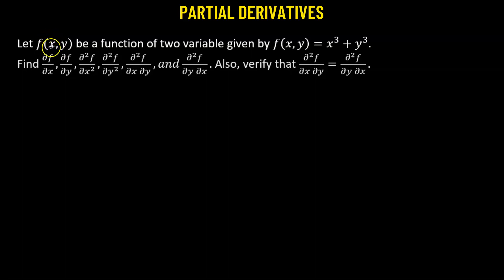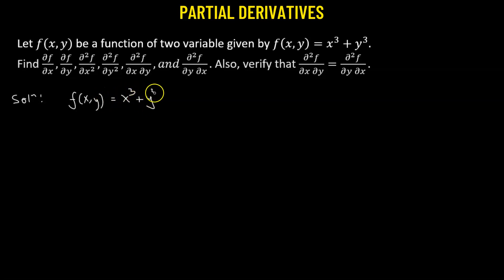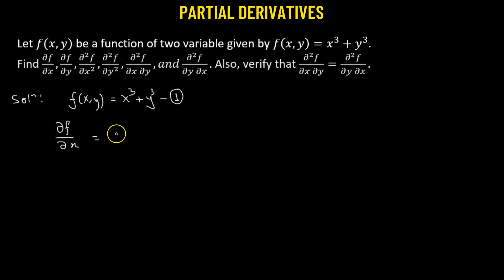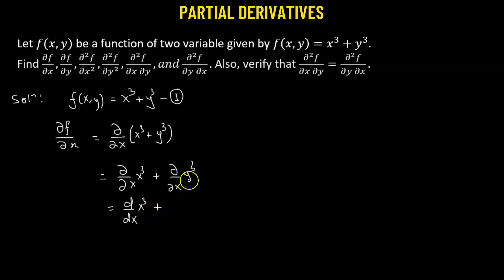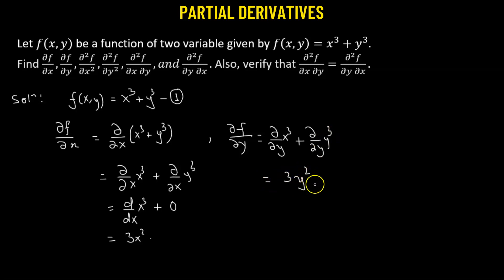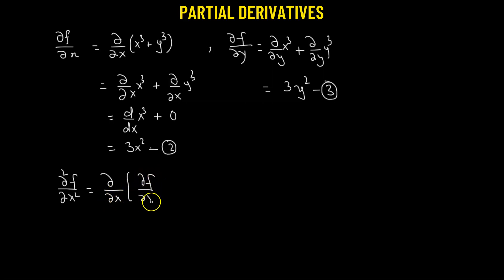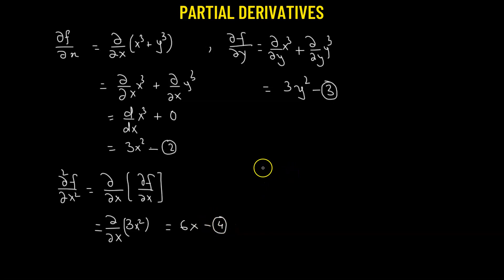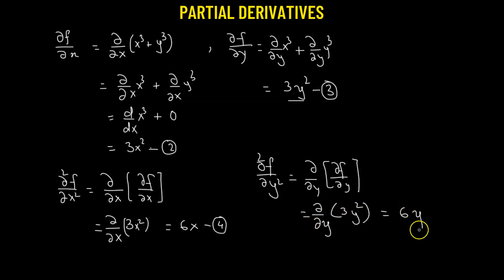2.1 | Partial Differentiation | Problems On Partial Differentiation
2.1 | Partial Differentiation | Problems On Partial Differentiation

Welcome to this video on the topic of Problems in Partial Differentiation! In this comprehensive tutorial, we explore common challenges and complexities that arise when working with partial derivatives. Whether you're a student seeking to enhance your problem-solving skills or an enthusiast looking for a deeper understanding, this video is perfect for you.

By the end of this video, you'll have gained valuable insights into tackling problems in partial differentiation. You'll feel more confident in your ability to approach complex scenarios and apply the principles of partial differentiation effectively.

Join us on this journey as we unravel the intricacies of problems in partial differentiation and empower you to become a proficient problem solver. Don't miss out on this opportunity to enhance your mathematical skills and expand your knowledge in this fundamental area of calculus.

About